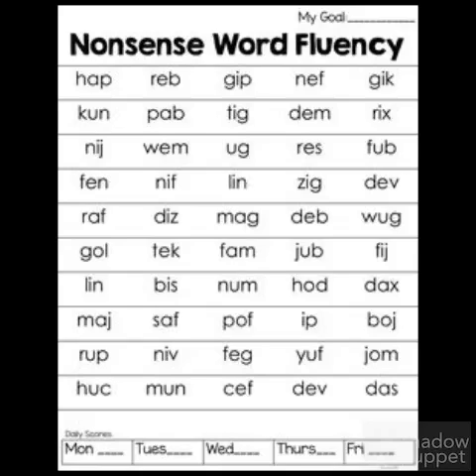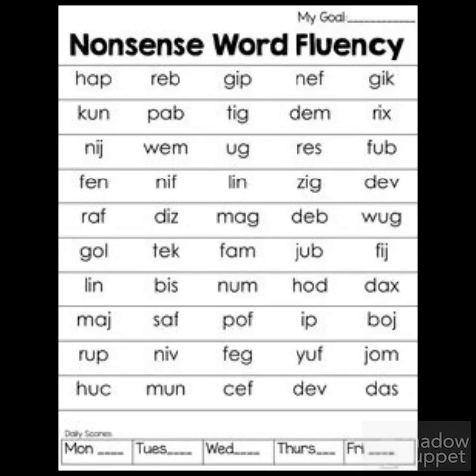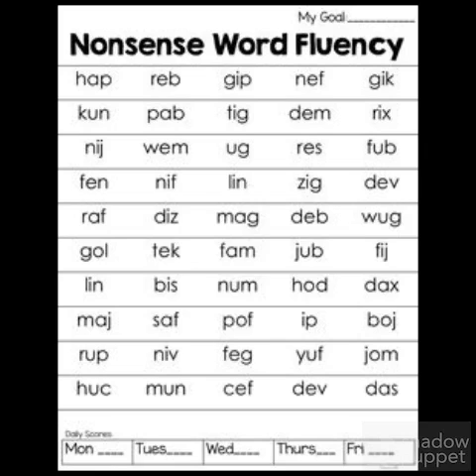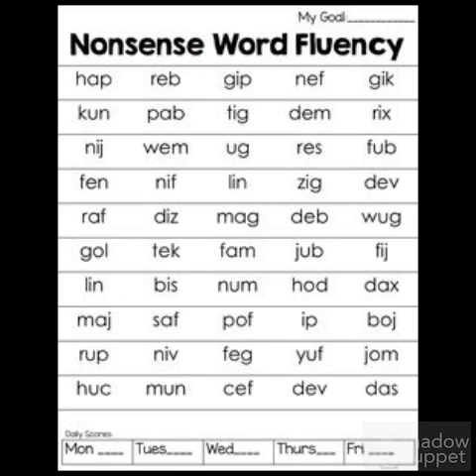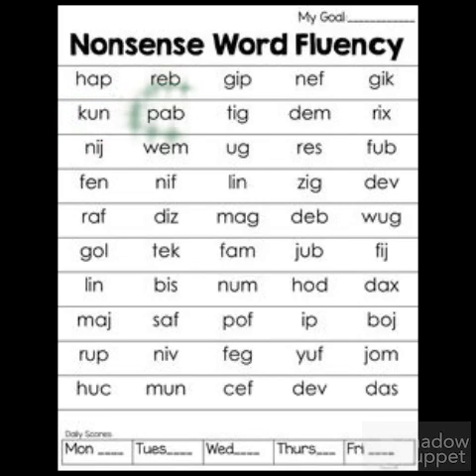Non-sense Words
Understanding how to read and score non-sense words at home!